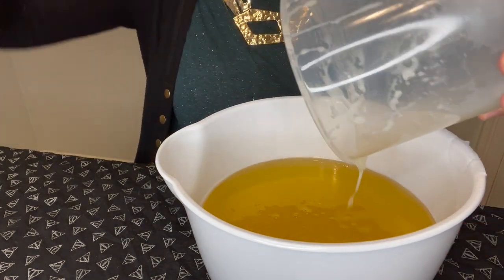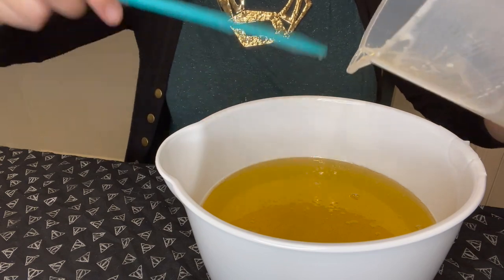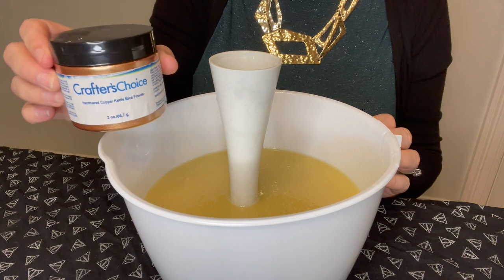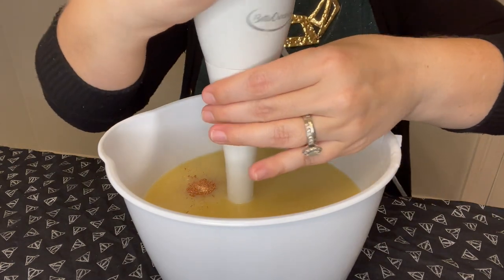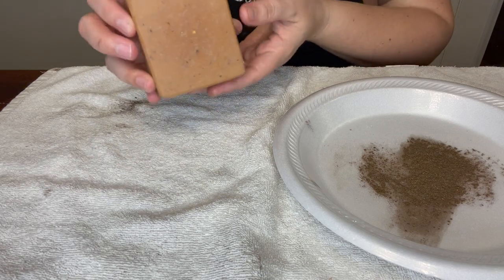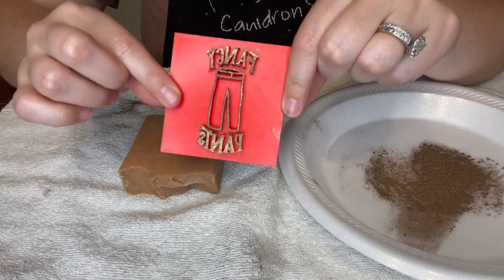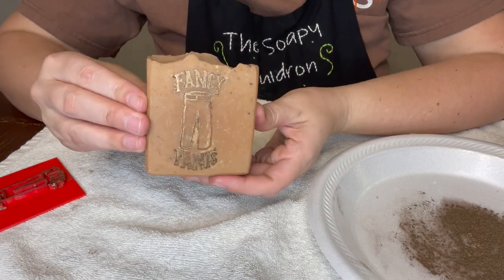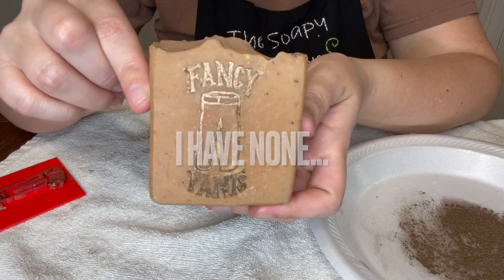Fancy Pants - A Muggle Inspired Soap Tutorial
Watch as I make a soap inspired by the Dark Mark of the Death Eaters!!

This soap and all of my other soaps can be found

I am using micas from Nurture soap that can be found